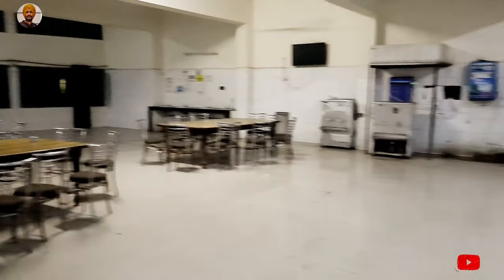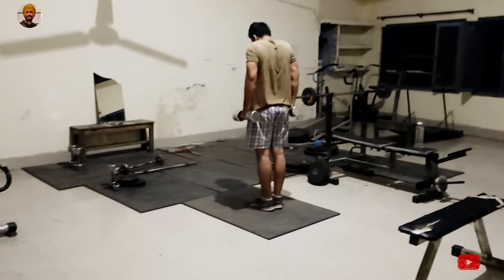|mbbs hostel Life||mbbs hostel tour|life of mbbs student in india|my first vlog| gmc hostel tour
gmc faridkot hostel
Notice : Gmc mohali institute is awaiting
letter of permission from its regulatory body National Medical Commission (NMC) for the Academic session of 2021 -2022.
kindly put ur queries in comment section I'll try to answer them asap
do let me know in comment section what you want in next videos
which medical college review you want in next video .
review of mohali medical college is uploaded on my channel kindly watch
I'll see u in next video
until then stay healthy